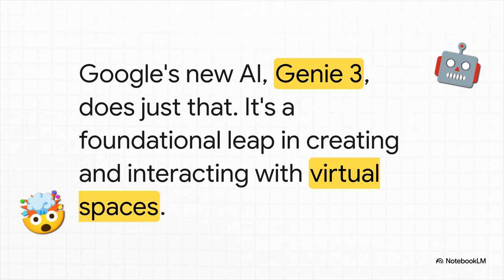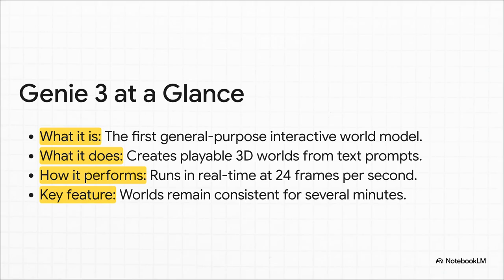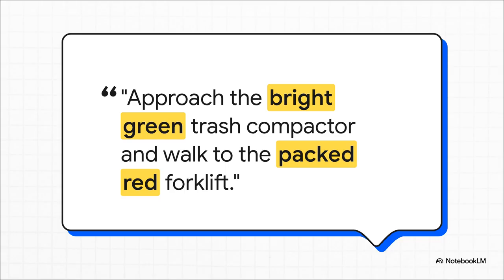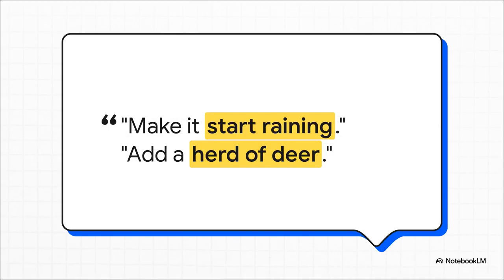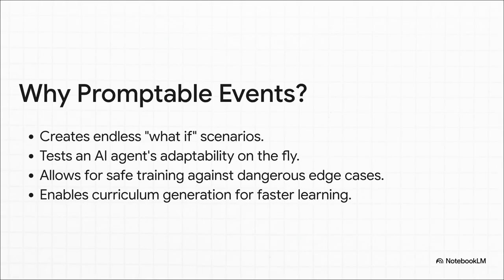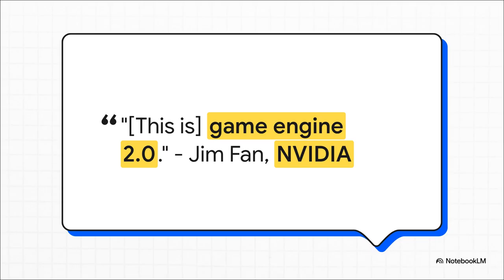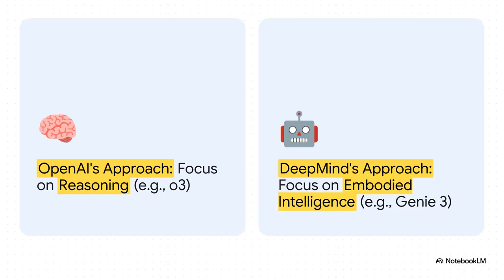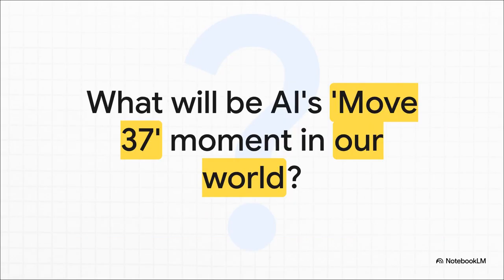Genie 3: Building New Worlds from Words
Google DeepMind just dropped Genie 3 - an AI that transforms text into fully playable 3D worlds in real-time. This isn't just another AI tool, it's a glimpse into the future of gaming, robotics, and maybe even AGI itself.

🎯 What we cover in this episode:
- How Genie 3 creates interactive worlds at 720p/24fps from simple text prompts
- The emergent memory system that shocked even DeepMind's researchers
- Real-time world modification with "promptable events"
- Why this breakthrough matters for training robots and autonomous vehicles
- The leap from Genie 2's 20 seconds to Genie 3's minutes of consistency
- How this could replace traditional game engines
- DeepMind's unique path to AGI through world models

📊 Key Facts:
- Trained on 200,000+ hours of video
- Remembers off-screen objects for up to 60 seconds
- No physics engine coded - all learned from observation
- Currently limited to research preview

💭 "We haven't really had a Move 37 moment for embodied agents yet... But now, we can potentially usher in a new era." - DeepMind Research Scientist

Official DeepMind announcement: deepmind.google/discover/blog/genie-3-a-new-frontier-for-world-models/

🎙️ This episode was created using NotebookLM's Audio Overview feature, transforming research into conversational insights.